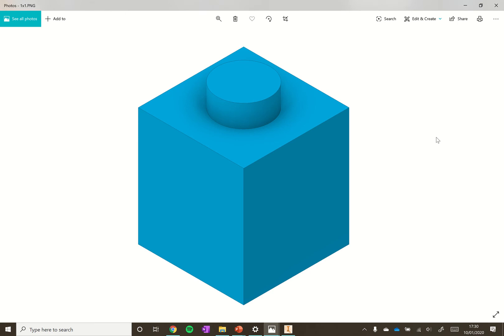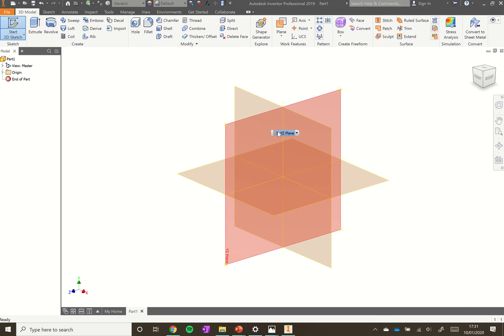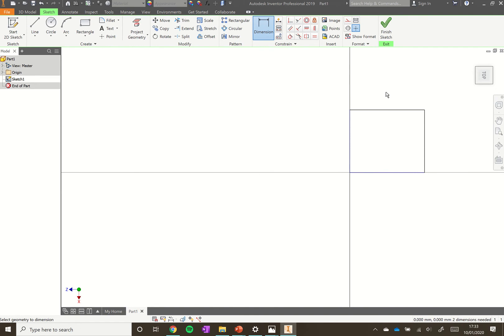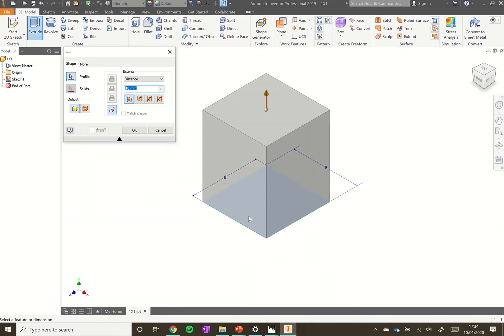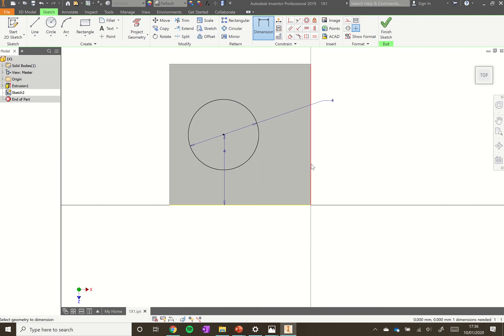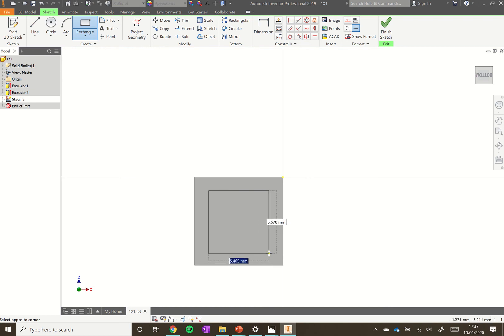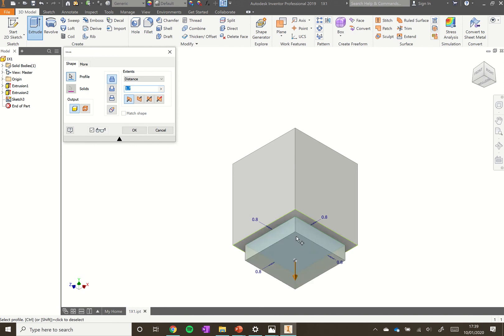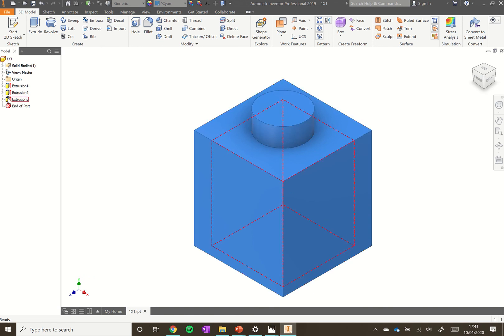Autodesk Inventor Tutorial - Lego Brick 1x1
A starter tutorial showing you how to make a 1x1 Lego Brick in Auto Cad Inventor.